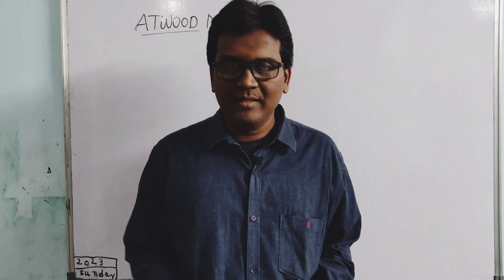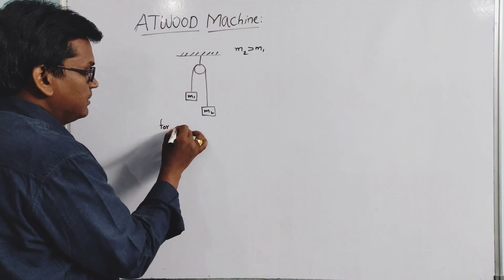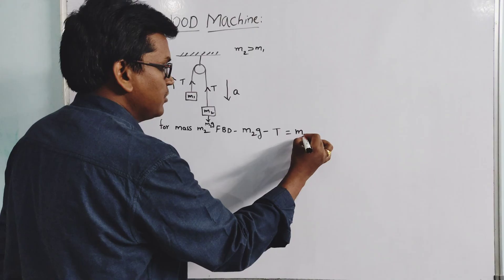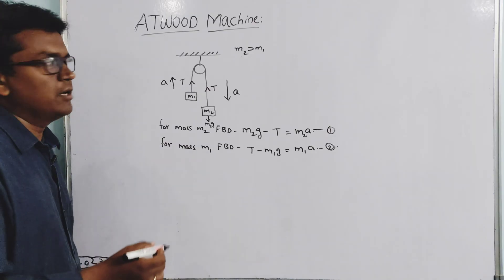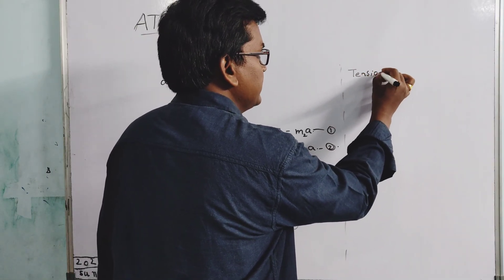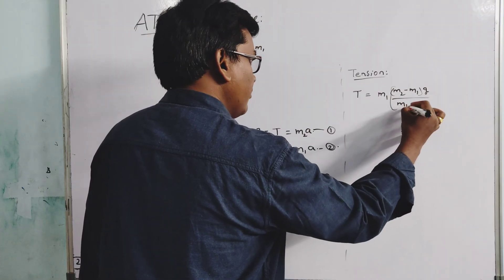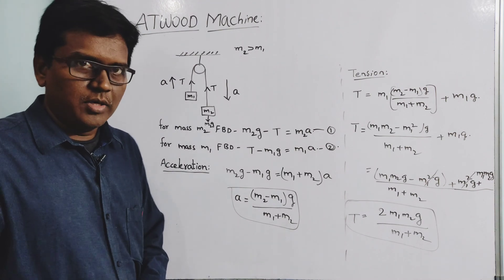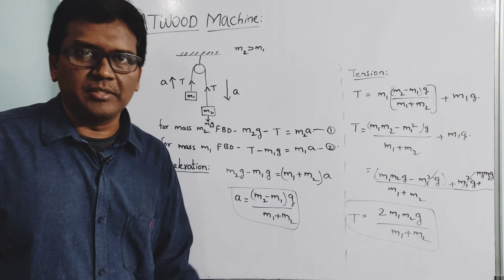Understanding Tension and Acceleration in Atwood Machines | Physics topics by Praveen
The Atwood machine was invented in 1784 by the English mathematician George Atwood as a laboratory experiment to verify the mechanical laws of motion with constant acceleration. Atwood's machine is a common classroom demonstration used to illustrate principles of classical mechanics.
Welcome to our deep dive into the fascinating world of Atwood machines, where we unravel the intricate relationship between tension and acceleration! In this video, we will explore the fundamental principles that govern the motion of Atwood machines and how these principles relate to tension and acceleration. You may have heard the term 'Atwood machine acceleration tension' frequently in physics conversations, and today we aim to clarify and expand upon that understanding. We'll cover how the tension in the string affects the acceleration of the masses involved, and why this is crucial for comprehending basic dynamics in physics. The Atwood machine consists of two masses connected by a string over a pulley, and analyzing the forces that act on these masses reveals essential insights into Newton's laws of motion. Acceleration is not just a number; it's a concept that defines how quickly an object speeds up, while tension is the force exerted throughout the string, creating a delicate balance in this elegant system. As we dive deeper into the mechanics, we'll provide visual aids, step-by-step calculations, and interactive diagrams to help you see how changes in mass or pulley design can influence both tension and acceleration. Our goal is to help students, educators, and physics enthusiasts feel confident in their understanding of the Atwood machine's behavior. Join us on this educational journey, and by the end of the video, you will have a clear grasp of how tension influences acceleration in Atwood machines. Whether you are preparing for an exam or just looking to enhance your knowledge of physics, this video on Atwood machine acceleration tension is packed with useful information. Let's get started and explore the elegant physics of acceleration and tension in Atwood machines together!